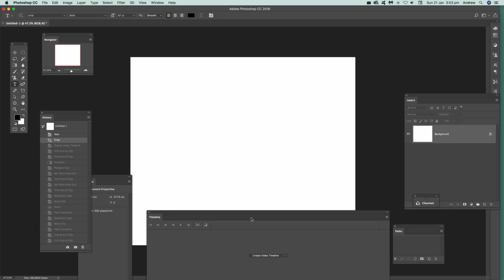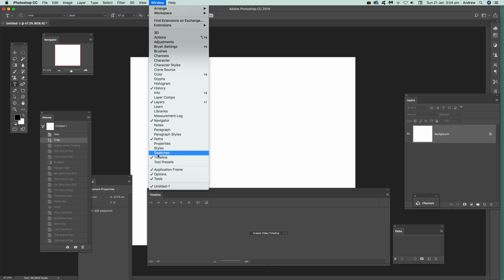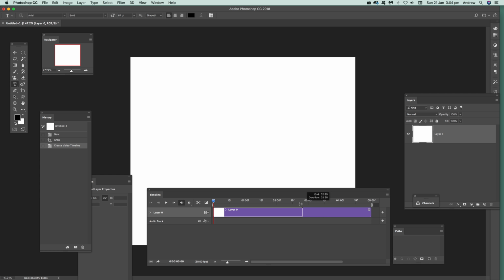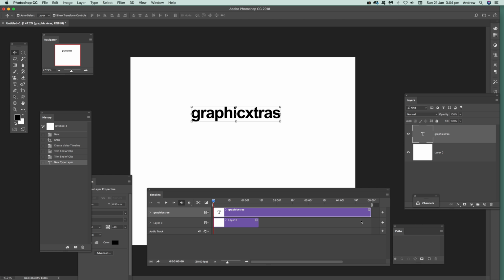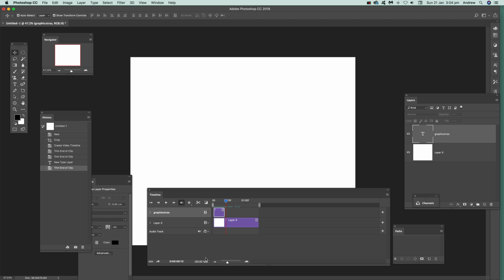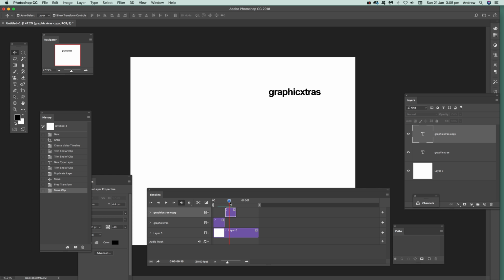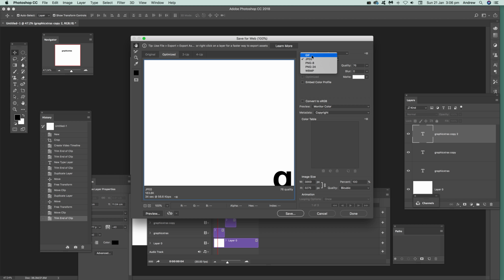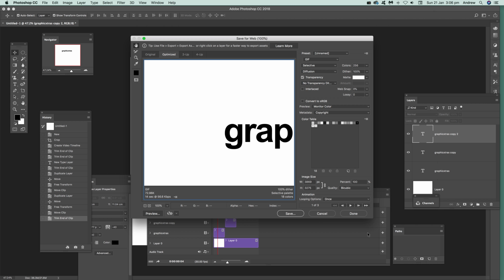How To Create Animated GIF in Photoshop Tutorial | Graphicxtras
How to create a  basic animated gif animation using layers / video timeline in Photoshop  Use the approach to create all kinds of wow animations / videos. Create animated GIFs in Photoshop